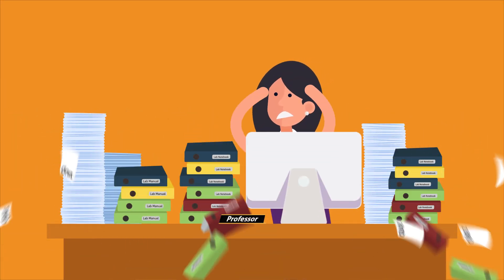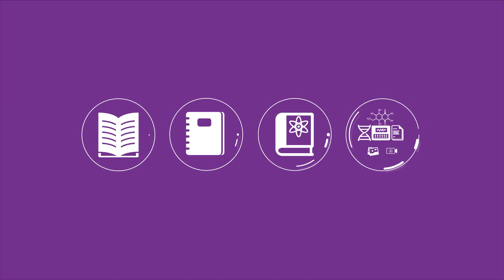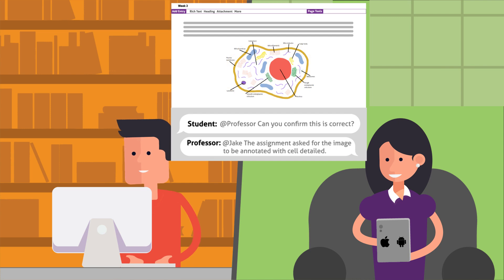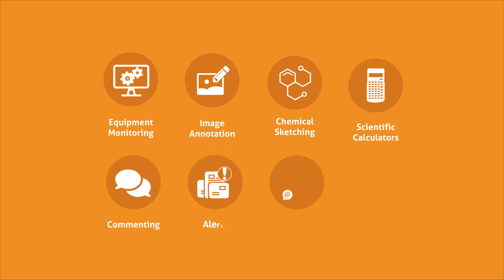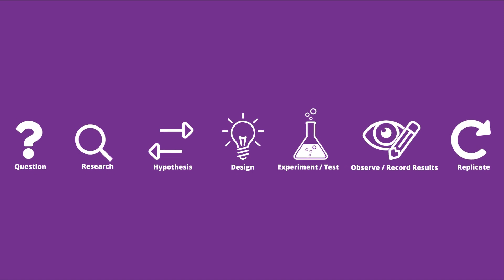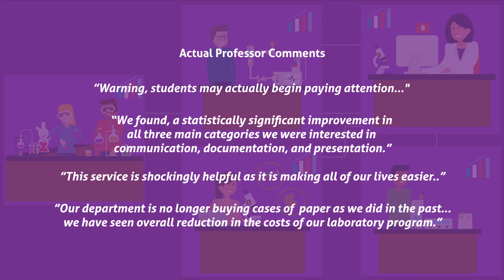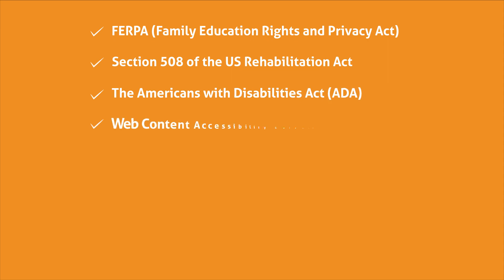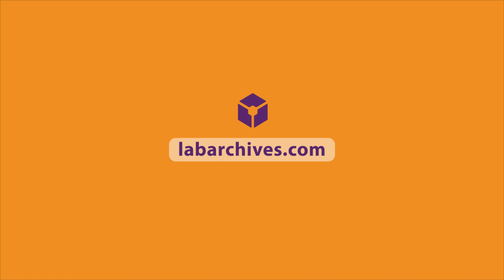Using LabArchives Electronic Laboratory Notebook (ELN) in your lab course.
LabArchives is replacing paper notebooks & ad hoc systems in lab course and is now the leading cloud-based Electronic Lab Notebook (ELN) in the classroom.